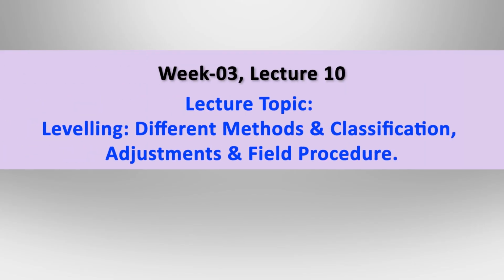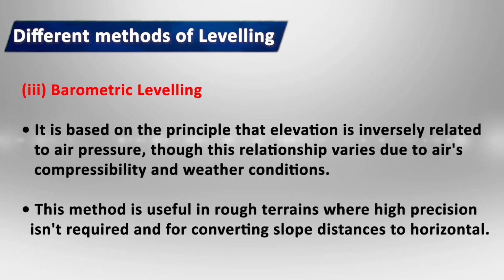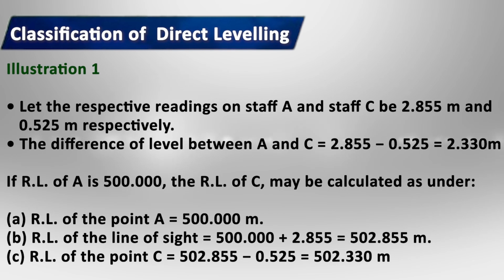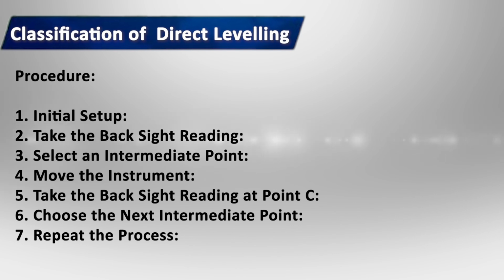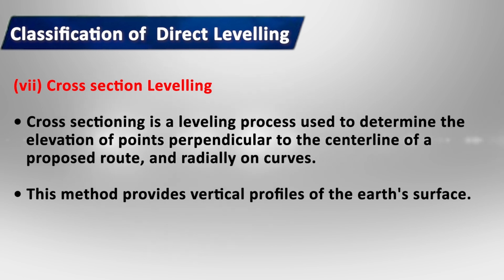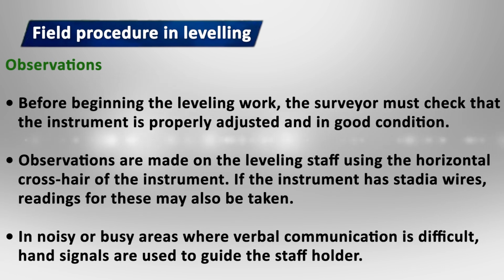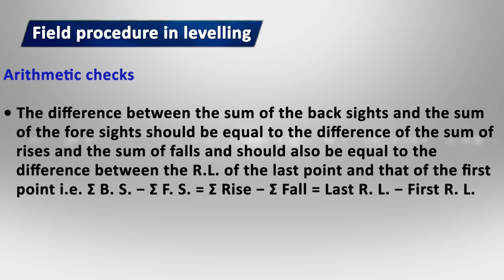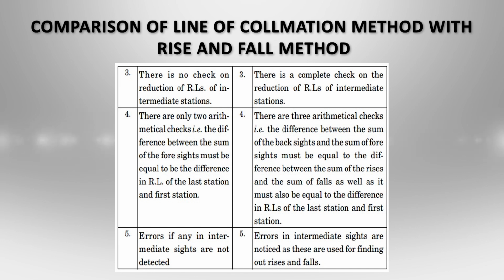Lecture 10 Levelling – Classification, Adjustments, Bookings & Reduction of Level